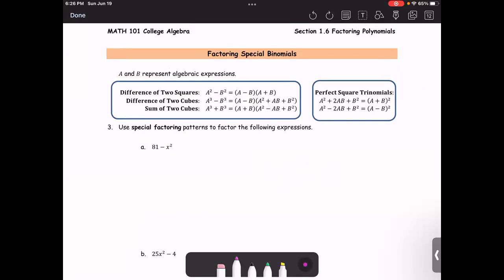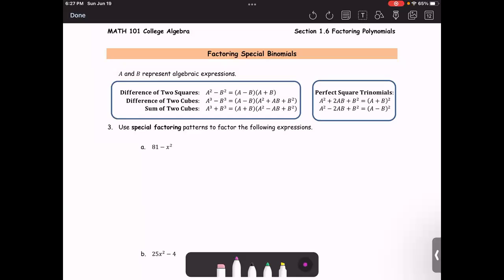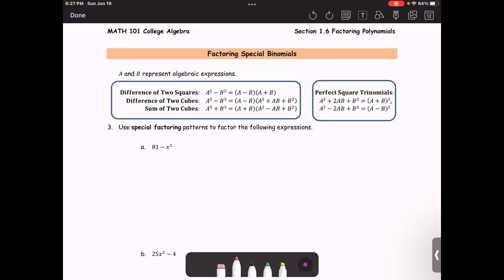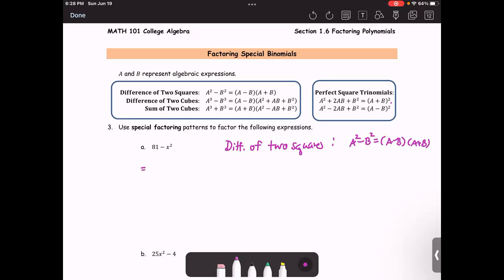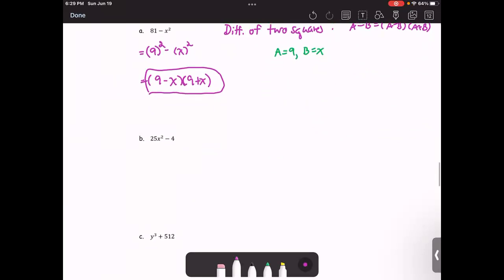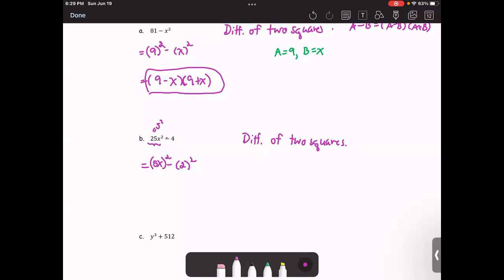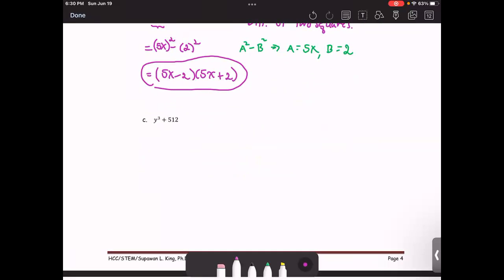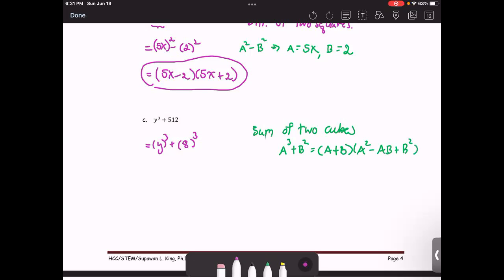M101 Sec1_6 Factoring Special Binomials